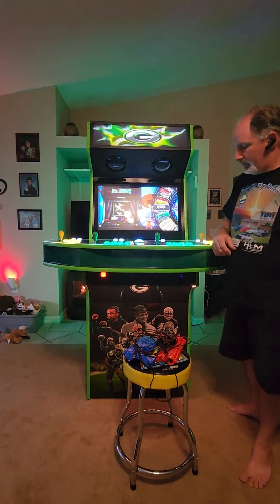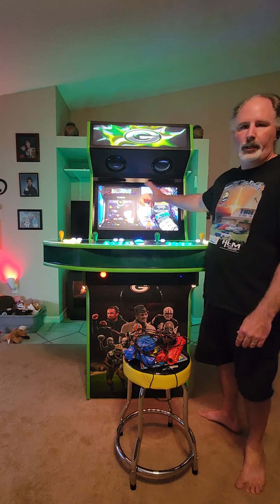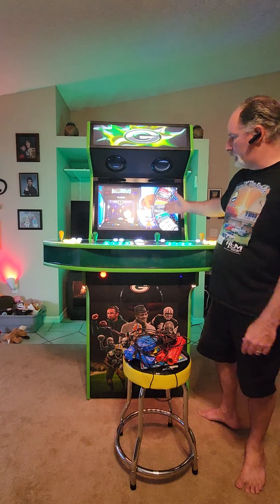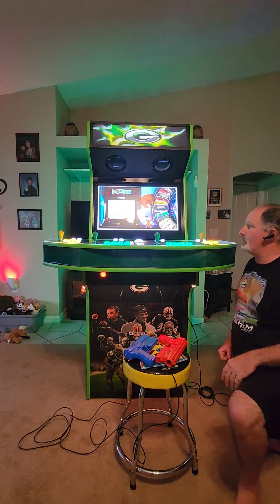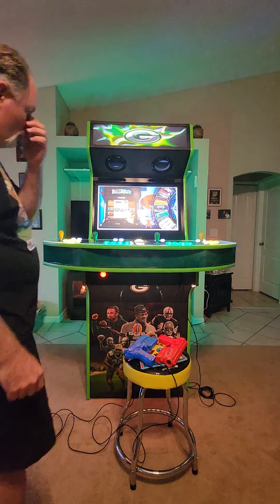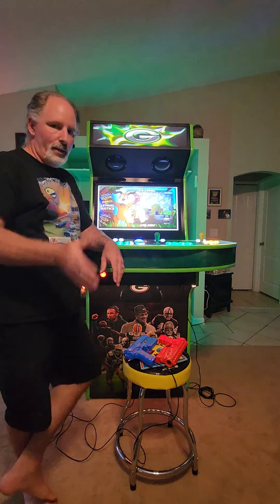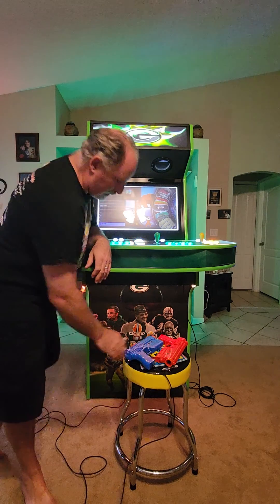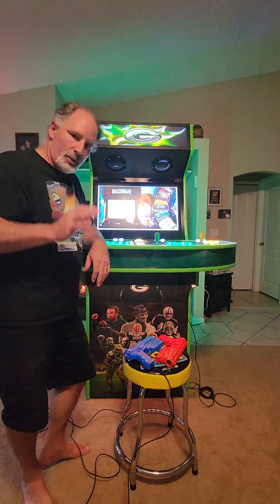How To Use Sinden Light Guns On A Mini PC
In this video I'll show you how to use Sinden Light Guns on a mini PC.